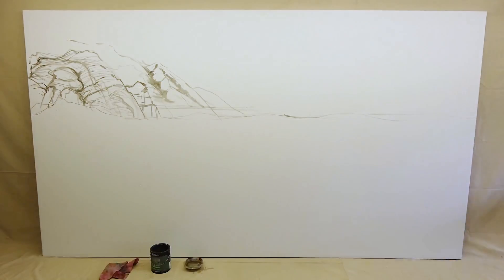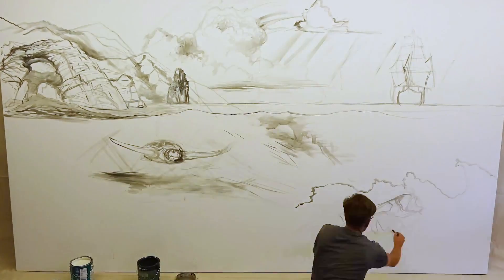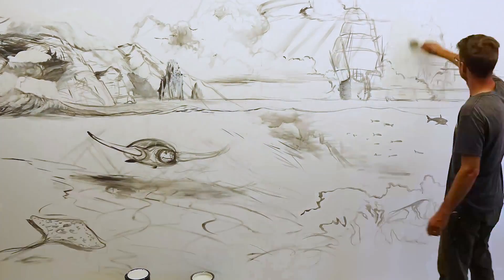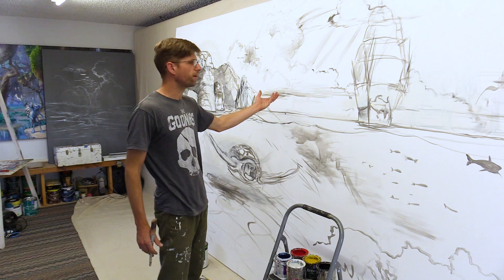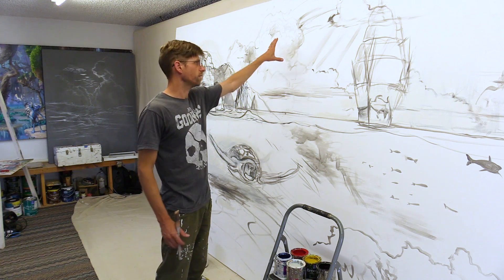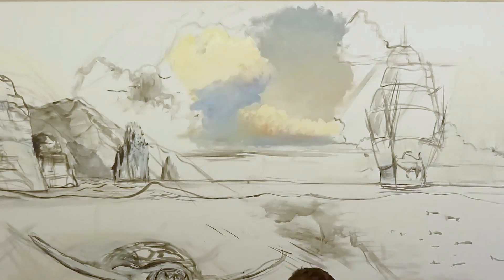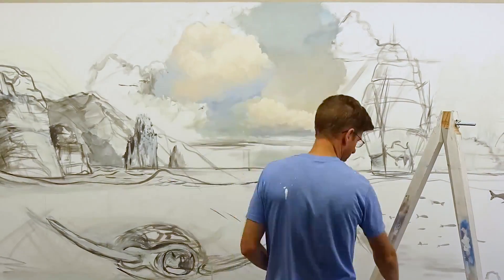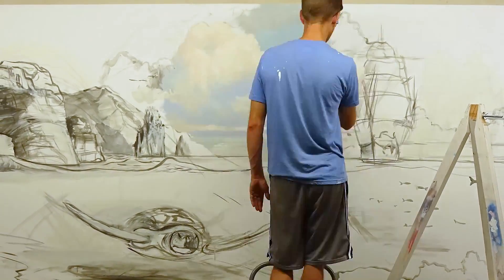Painting An Underwater Sea Turtle Mural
Joe paints a beautiful underwater scene with lots of animals, sea, and puffy clouds in the sky.  Real time instructional videos available!